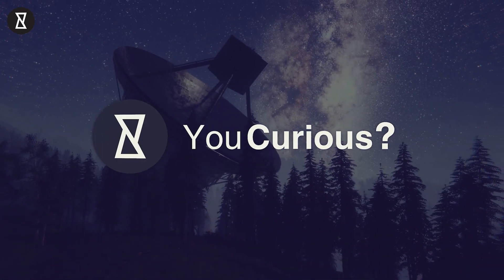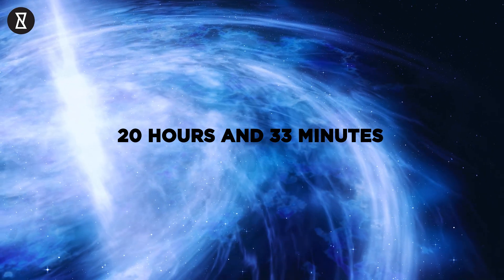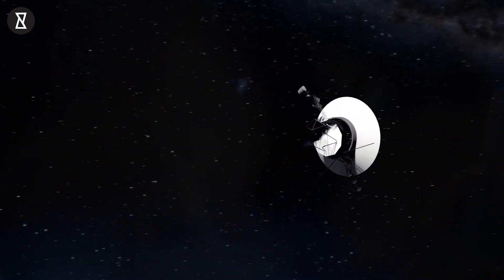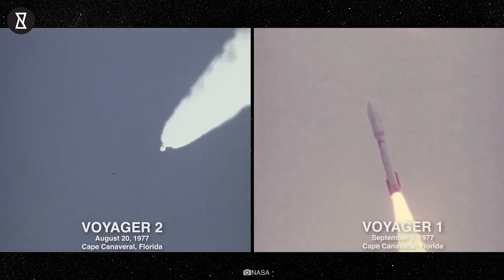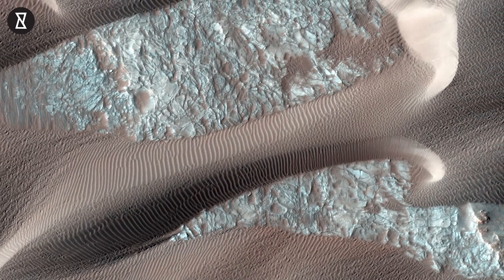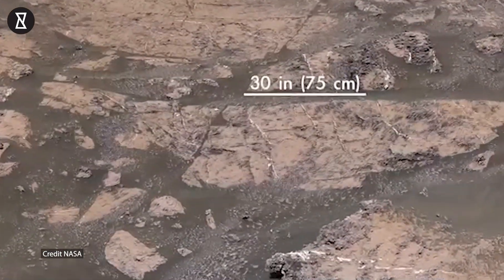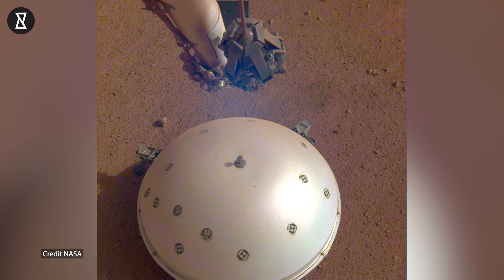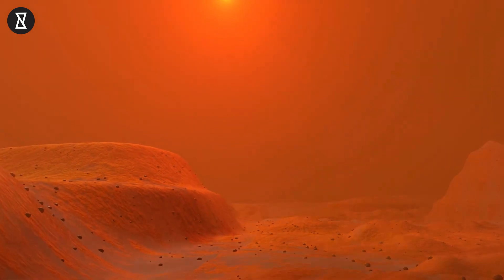Voyager 1 is Sending Strange and Weird Signals from Interstellar Space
While the Voyager 1 spacecraft continues to return science data and otherwise operate as normal, the mission team is searching for the source of a system data issue.

The engineering team for NASA’s Voyager 1 spacecraft is trying to solve a mystery: The interstellar explorer, which is currently over 14 billion miles from Earth, appears to be functioning normally, receiving and executing commands from Earth, along with gathering and returning science data. But readouts from the probe’s attitude articulation and control system (AACS) don’t accurately reflect what’s actually happening onboard.